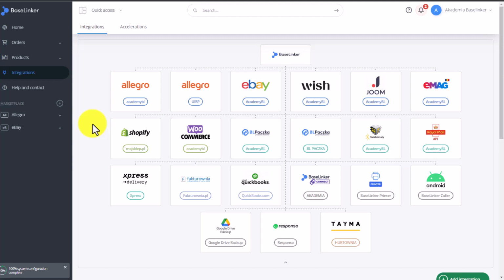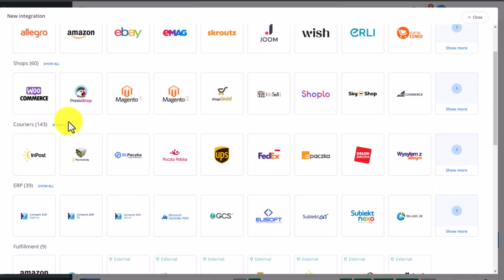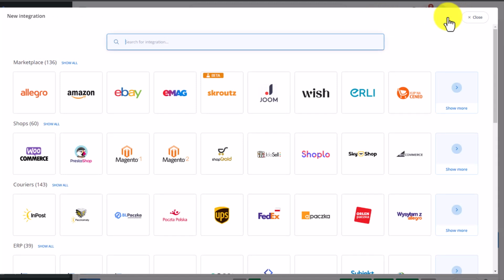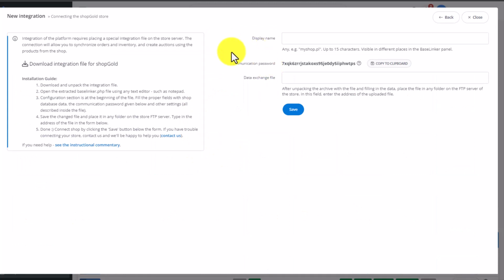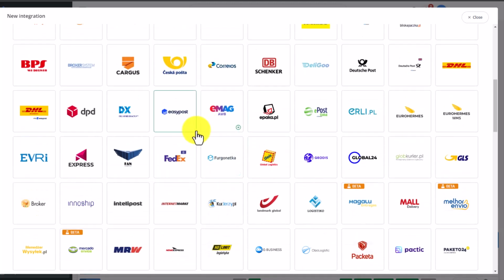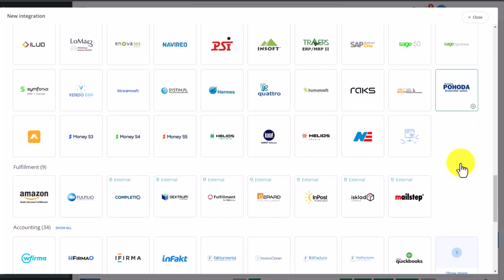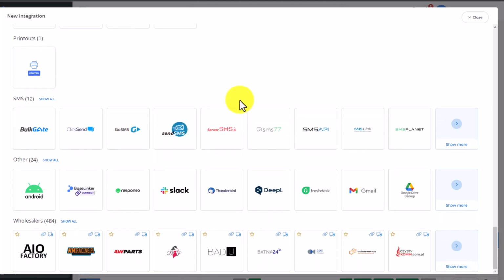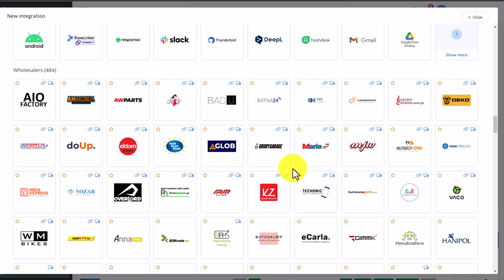Ch.4, L.1 | Available system integrations | Baselinker Academy (Advanced)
What types of integrations are supported in BaseLinker? What is their division within the system? You will find the answers to these questions in this video.